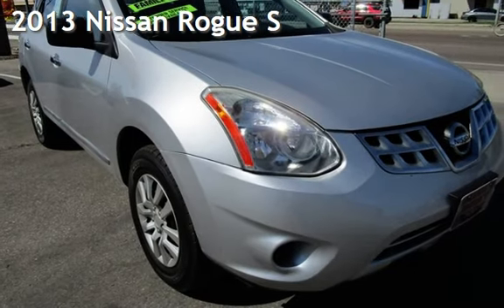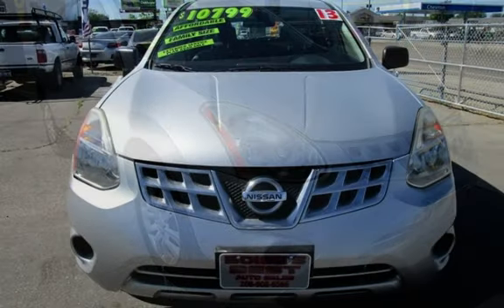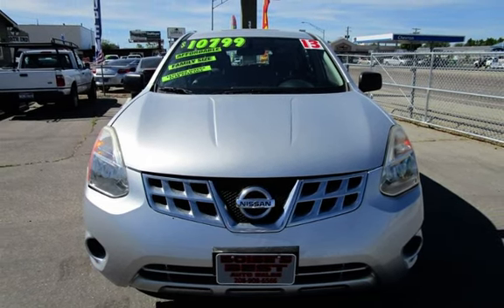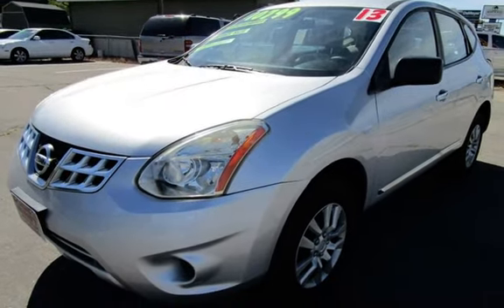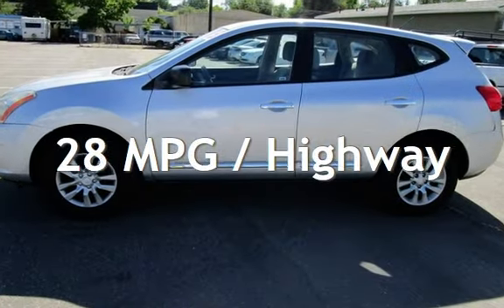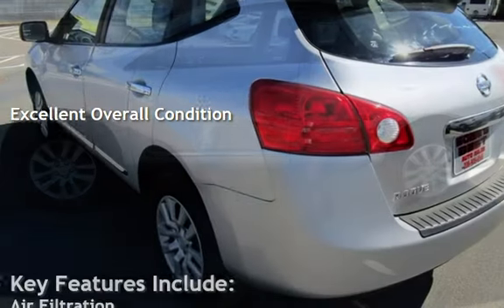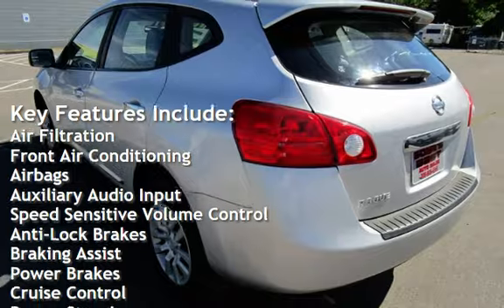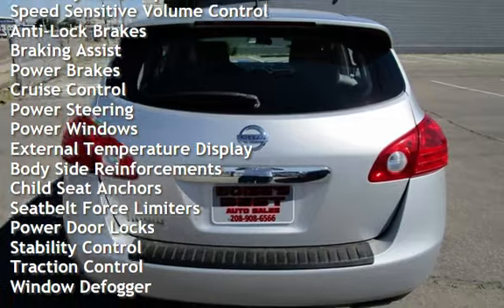2013 Nissan Rogue S for sale in Boise, ID